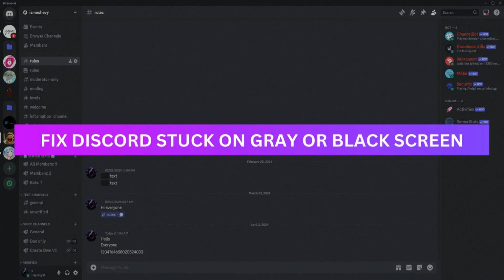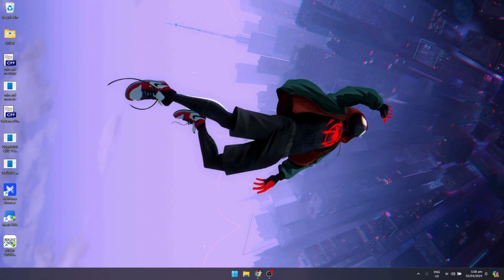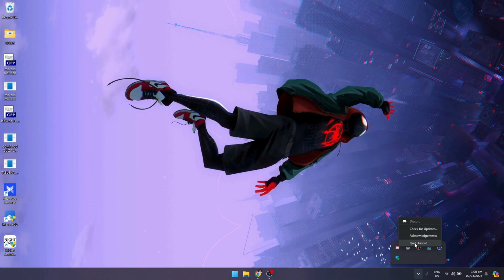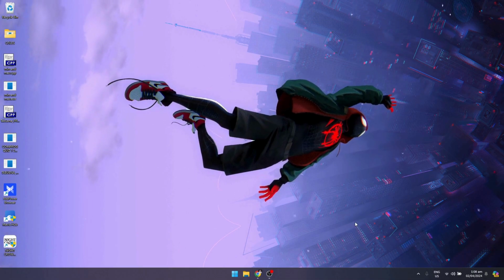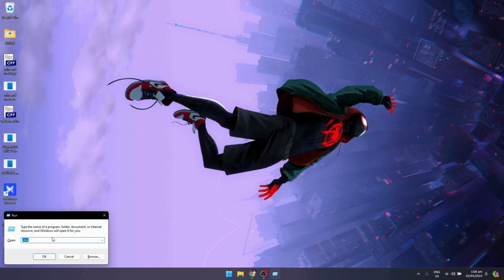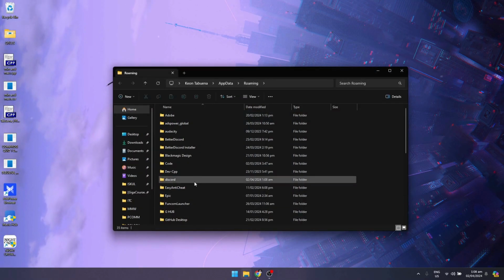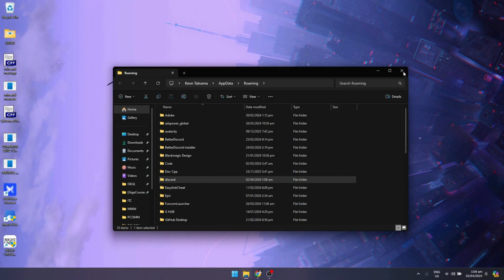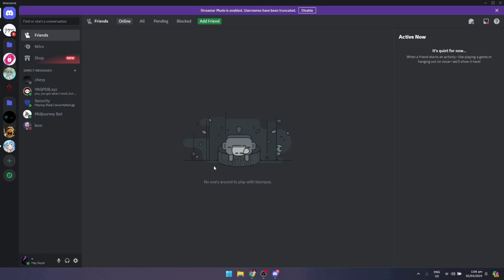How to Fix Stuck on a Black Screen | Discord Tutorial (2027)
In this video I show you how to solve black screen problem on Discord in 2024. I show you everything that you need to learn about this software.

Chapters:
00:00:00 - Introduction
00:00:15 - Closing Discord and accessing Windows Run
00:00:39 - Deleting the Discord app
00:00:56 - Restarting to Reset Data
01:01:08 - Prevent Black Screen Issues
00:01:20 - Like and subscribe